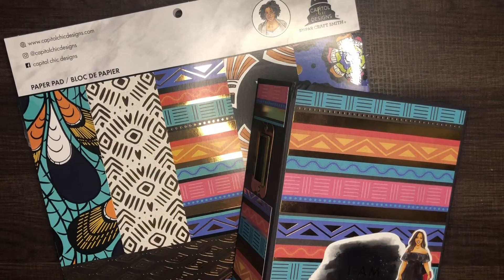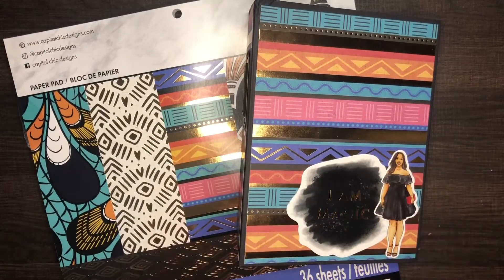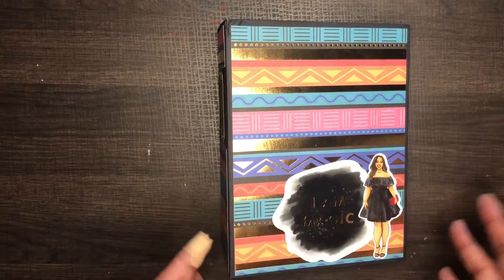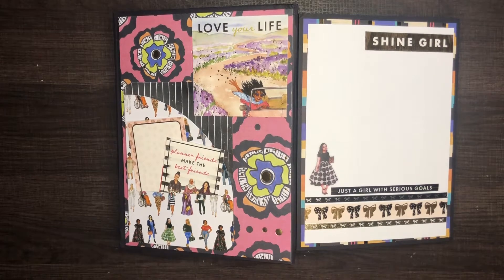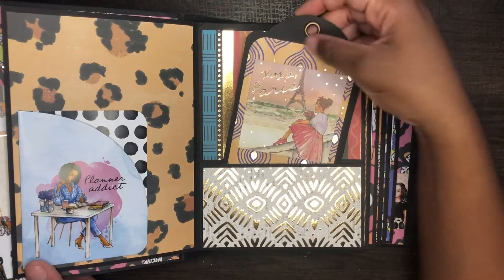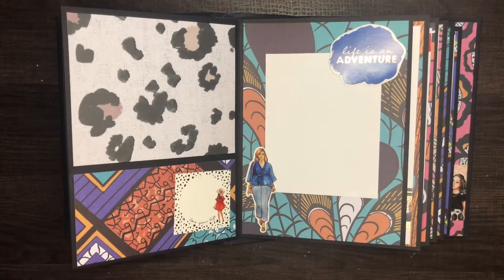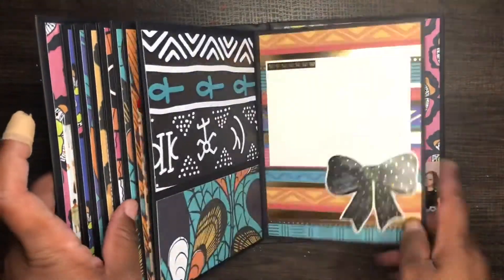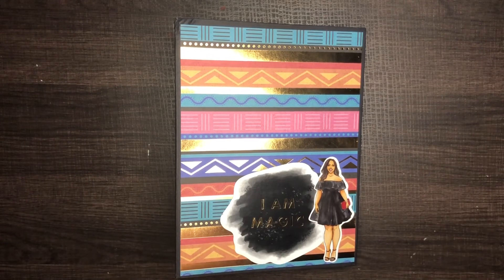Capitol Chic Designs - 6x8 Junk Journal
NEW JUNK JOURNAL!!!